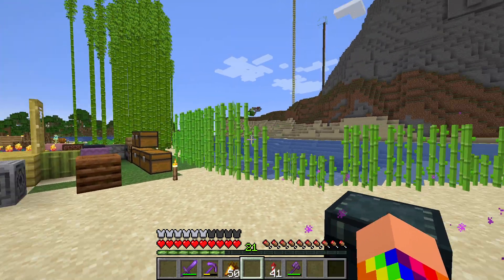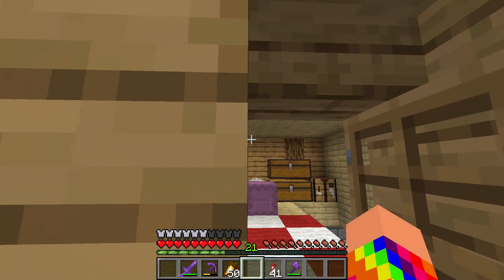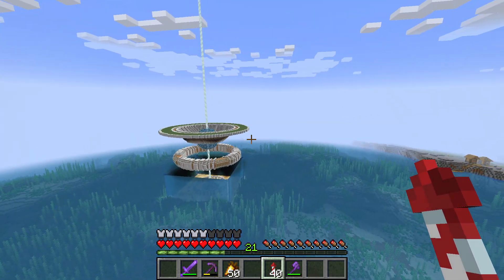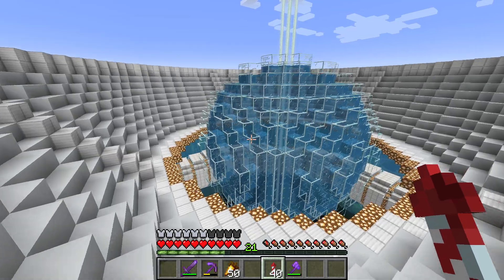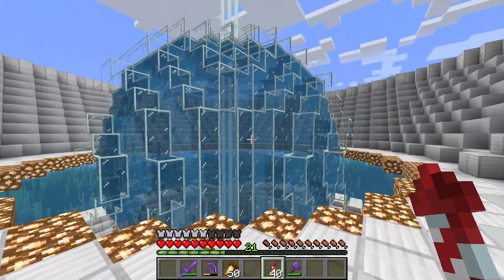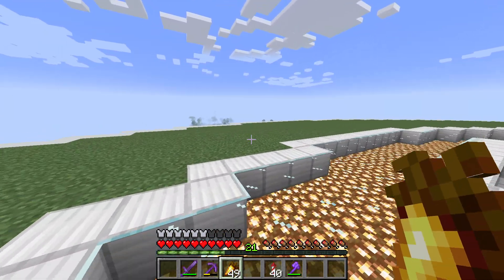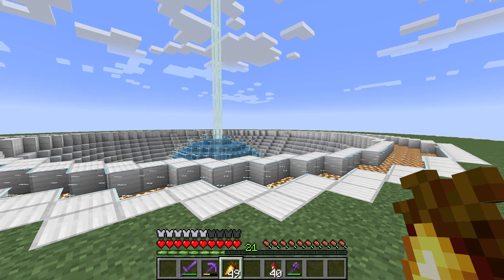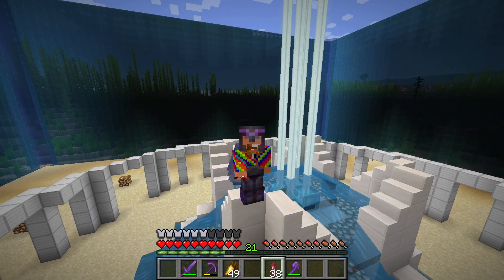Another world update Minecraft java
Another look at my minecraft world